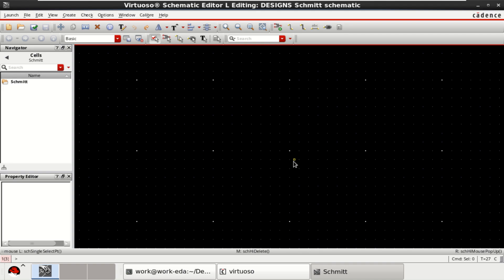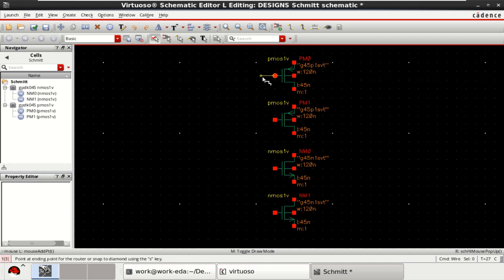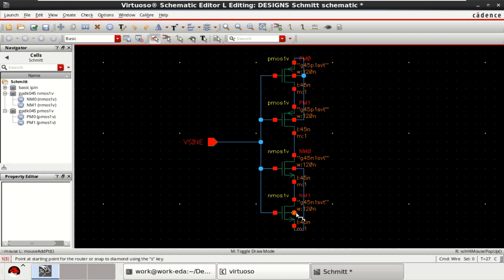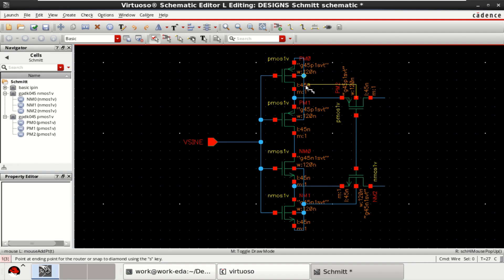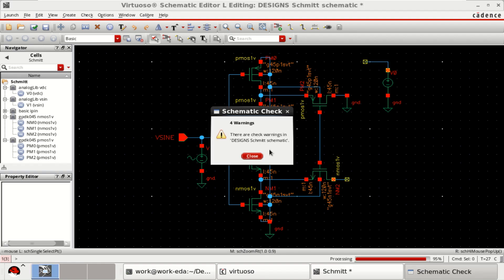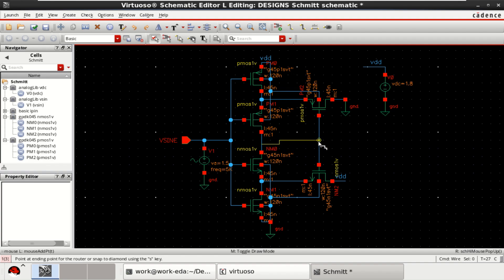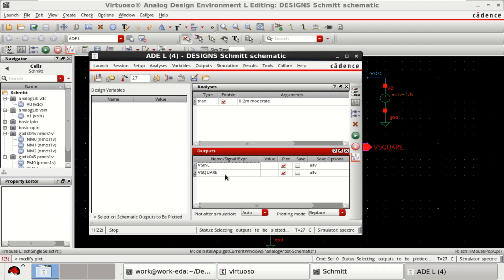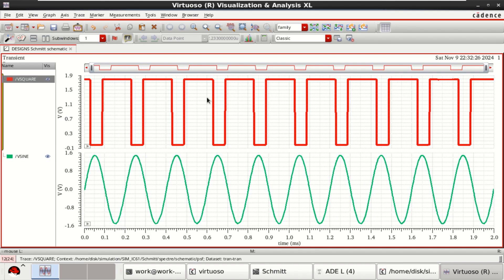SCHMITT TRIGGER in Cadence Virtuoso.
This video explains about the design of a Schmitt Trigger Circuit in Cadence Virtuoso. Schmitt Trigger is a Sine wave to a Square Wave converter.